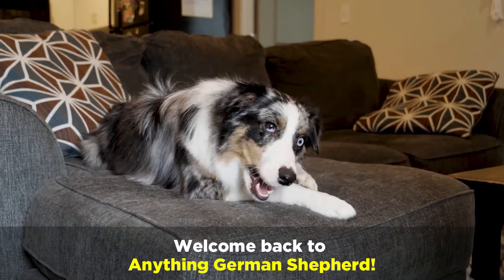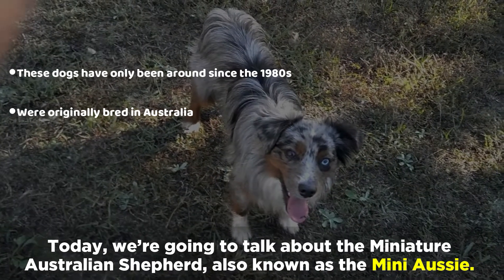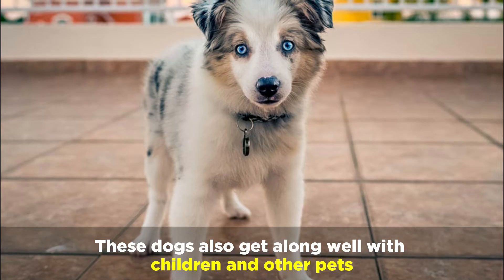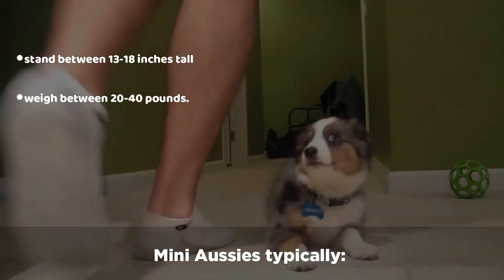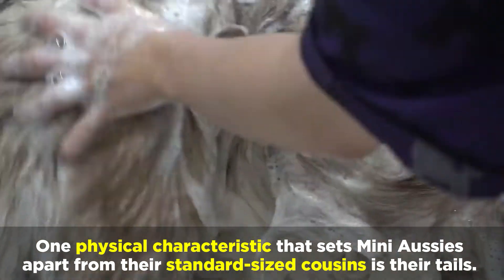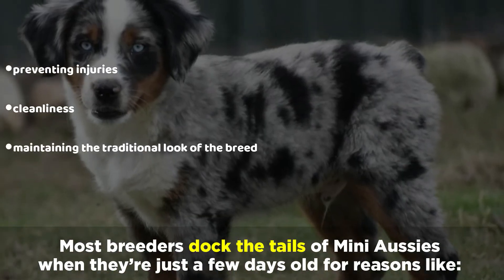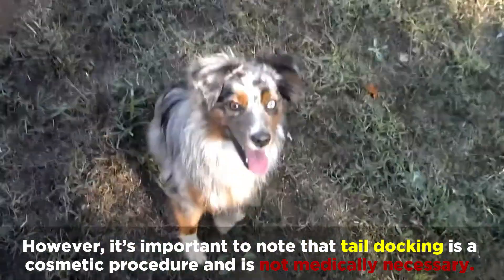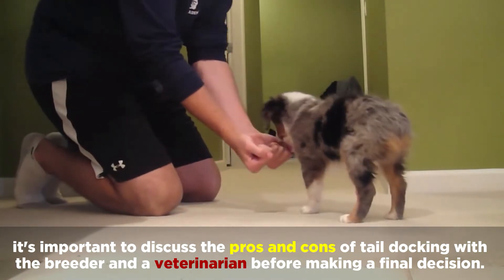Mini Aussie With Tail (What You Should Know)